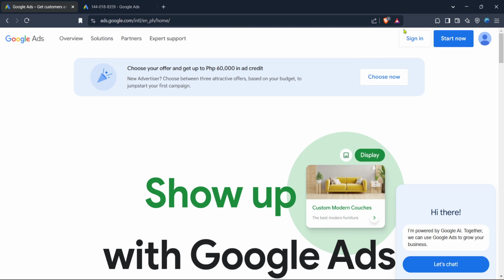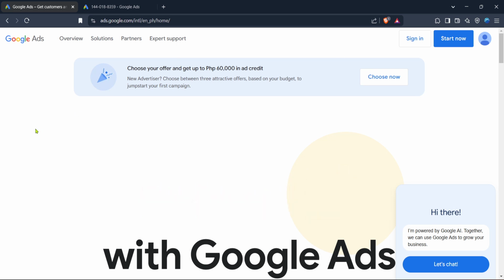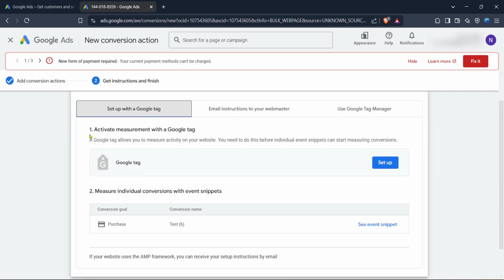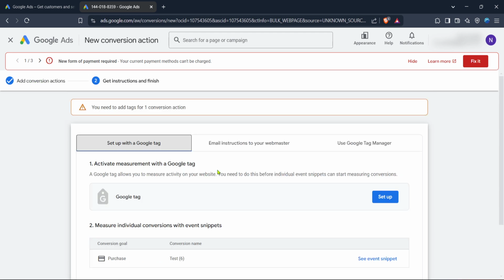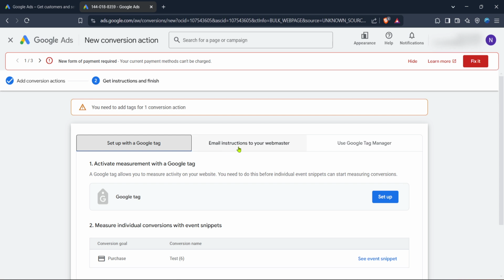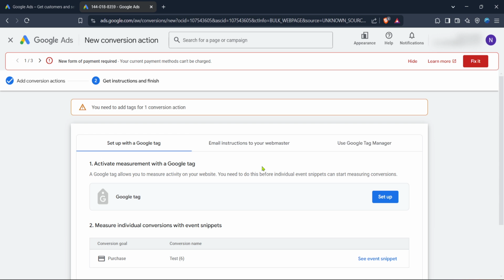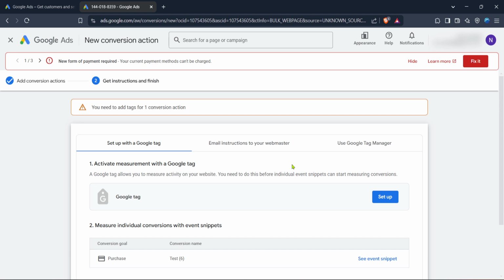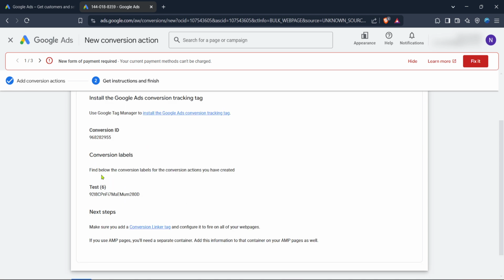How to Create a Conversion Id and Conversion Label in Google Ads (Full 2025 Guide)